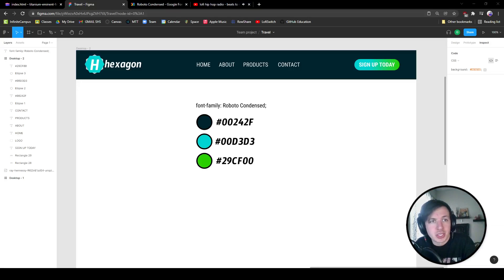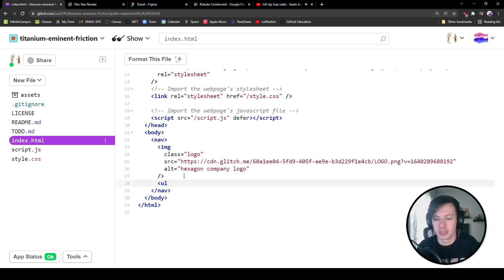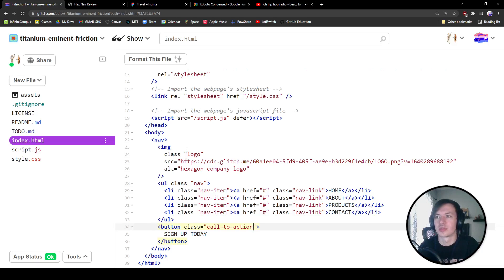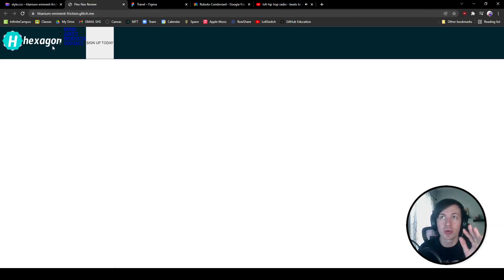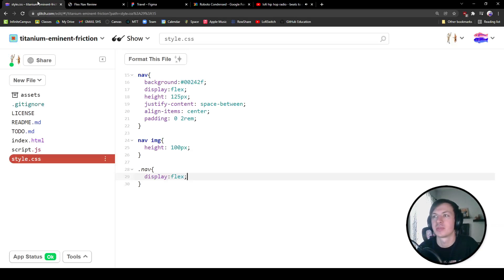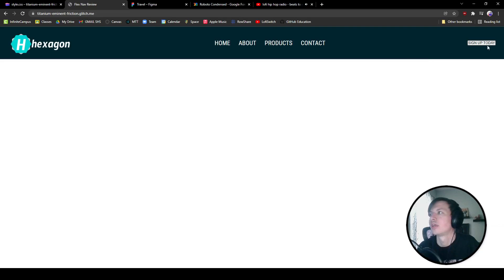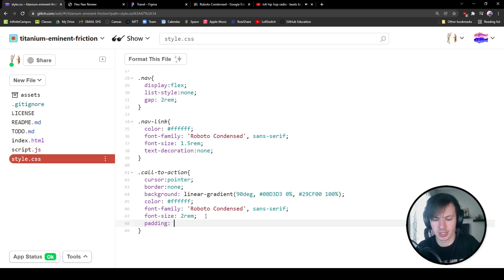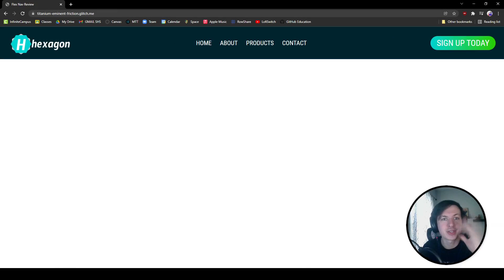WD Flexbox and Navigation Review